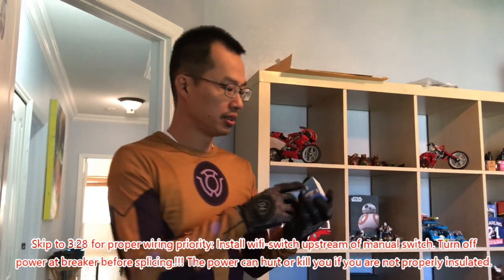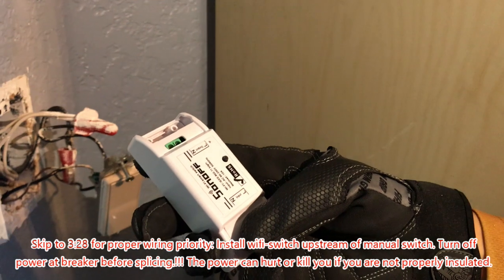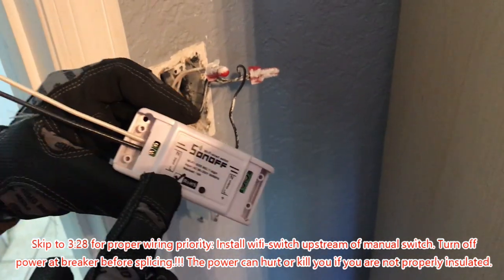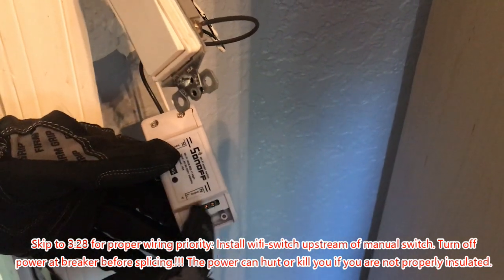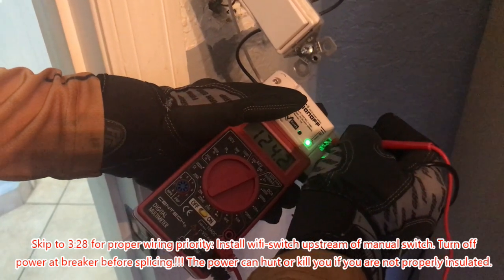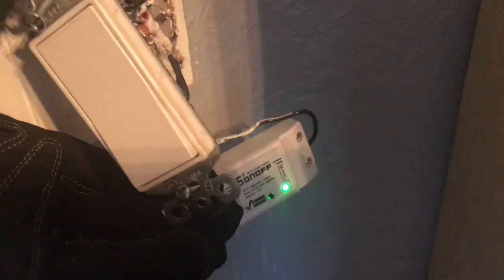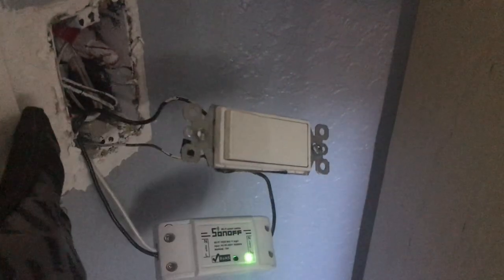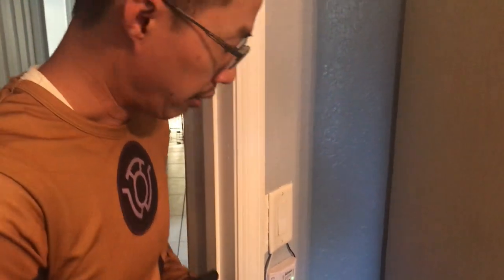Sonoff smart switch installation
So my buddy, T-Sai, bought a couple of Sonoff wifi-switch gadgets to integrate with his Google mini set-up at home. Attached is the video documentation of the installation process. Hope this helps you in your smart home improvement. Thanks.

You can find the wifi-switch on Amazon